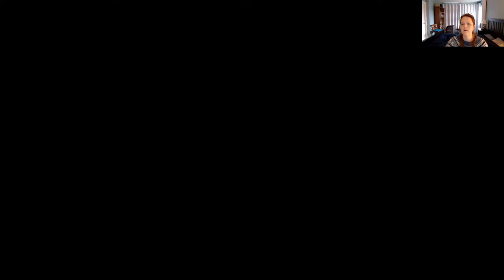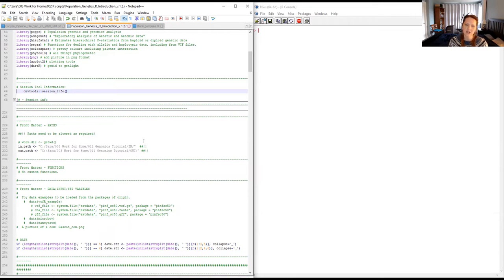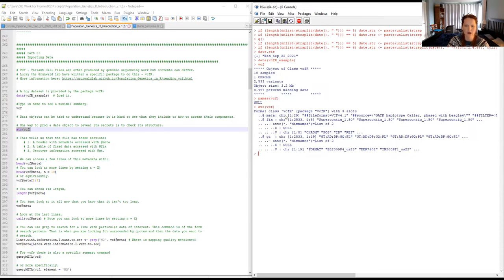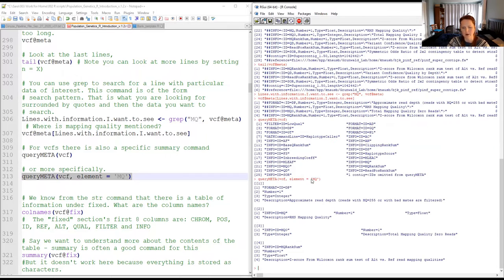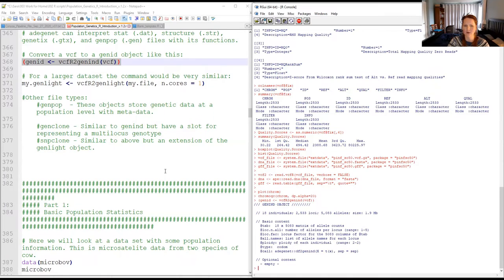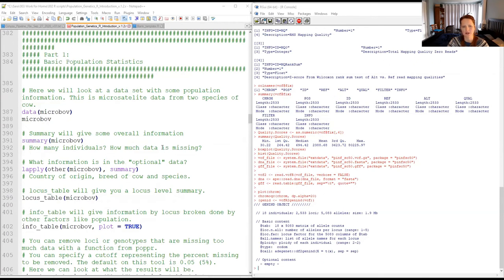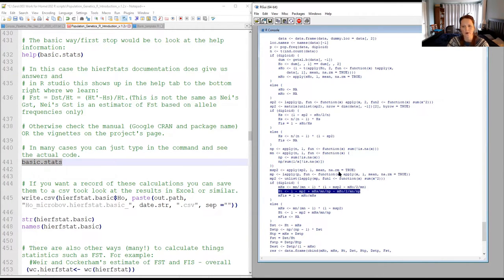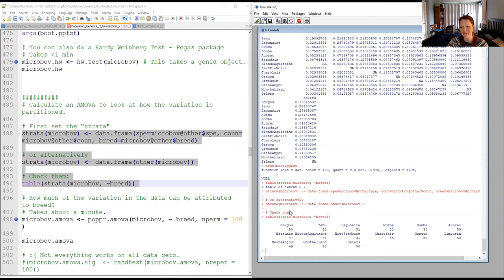Population Genomics for Weeds: Sara Martin IWGC Workshop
Dr. Sara Martin from Agriculture and Agri-Food Canada explains how population genomics can be applied to questions in weeds. R can be a powerful and flexible tool for analyzing SNP data for population genomics. In this section participants will develop familiarity with these tools by using packages such as poppr, adegenet, and hierfstat. We will import data and perform analyses 1) calculating basic population statistics, 2) producing a principal component analysis of molecular variance, and 3) creating a neighbour joining tree.